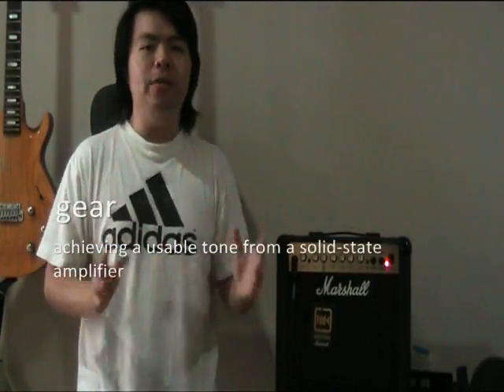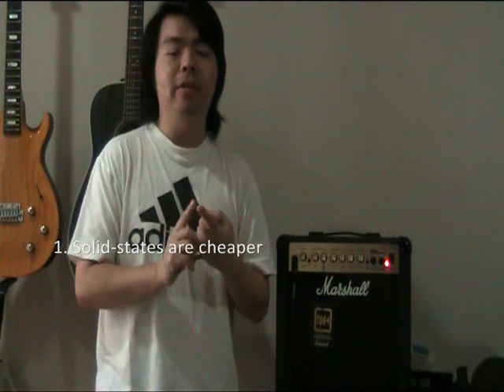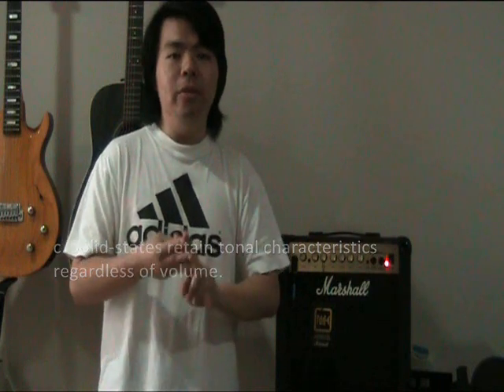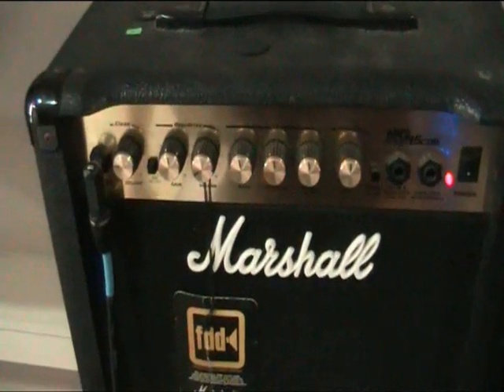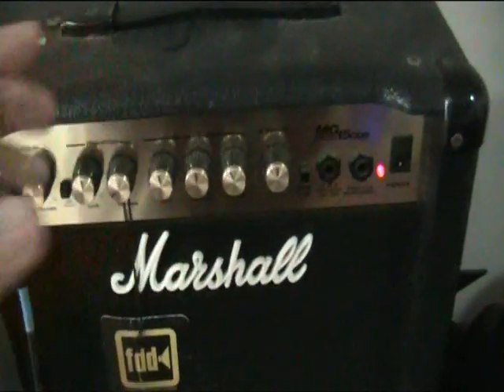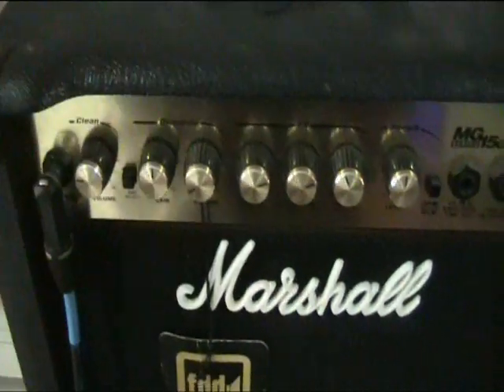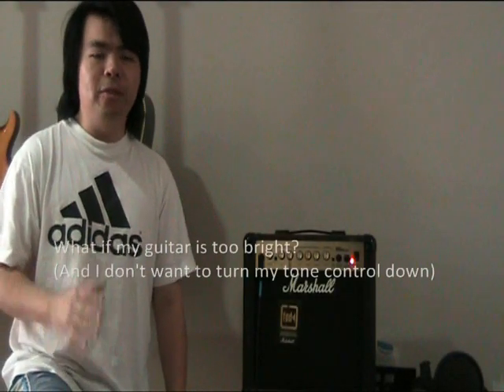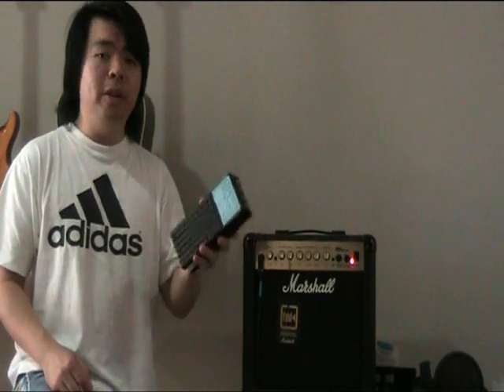Gear: Getting a Usable Tone from a Solid-state Amp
As much as the tone purists out there revile the silicon-based invasion of solid-state amplifiers, their cheaper price, bedroom-level volume and reliability make these amps ideal for practicing, even for the seasoned guitarist.

This video covers how to achieve a usable tone (not a tube-like tone, mind you) that can cover enough ground to practice your speed licks without the neighbors yelling at you to turn it down.

Feel free to check my band out!